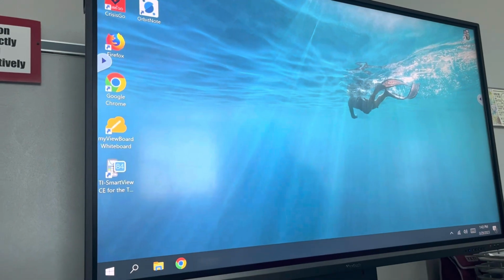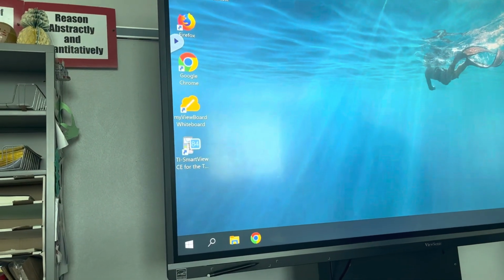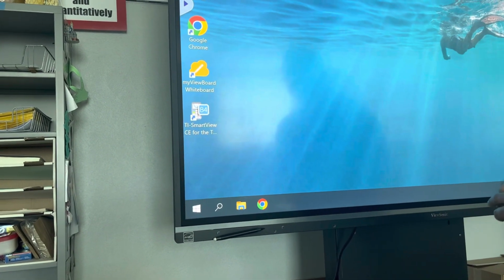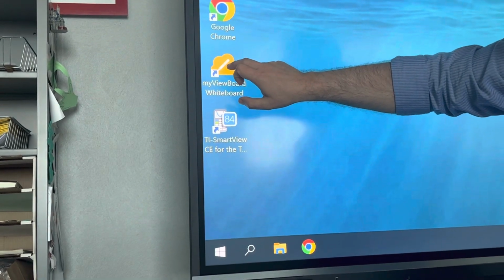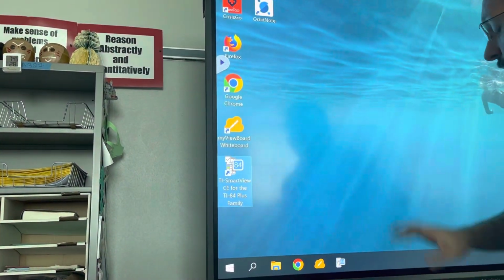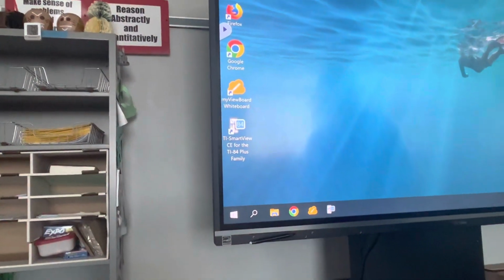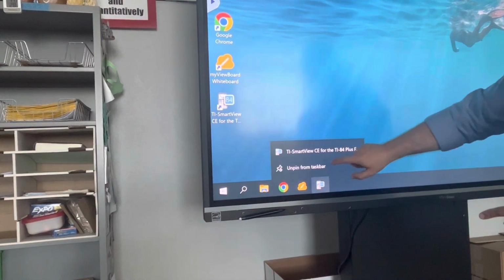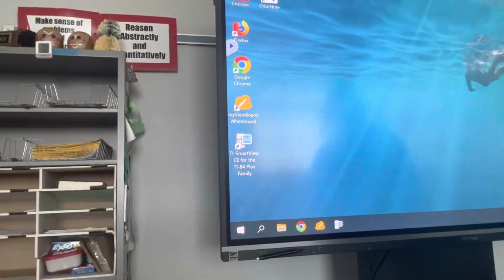Pinning Apps to Taskbar on Viewboard